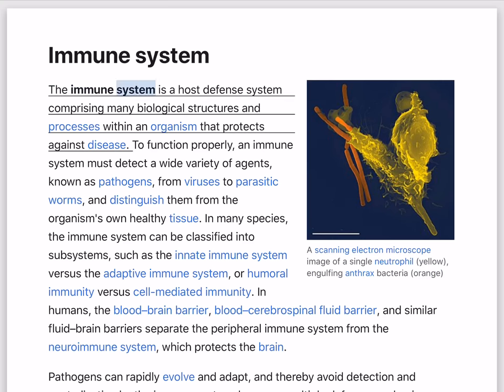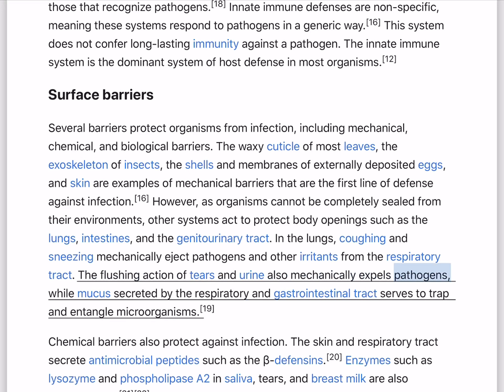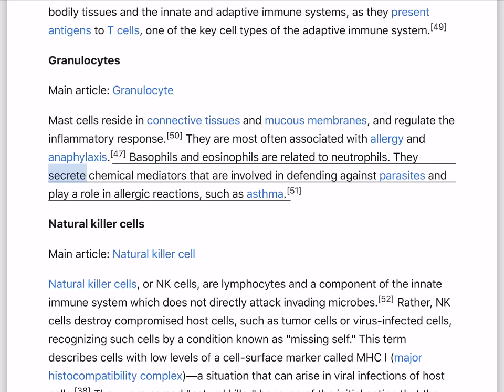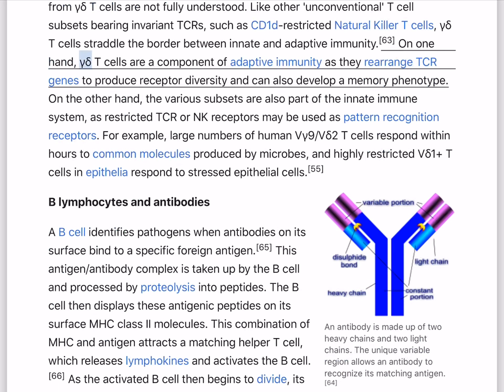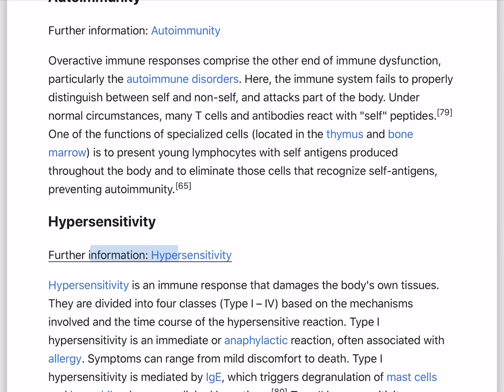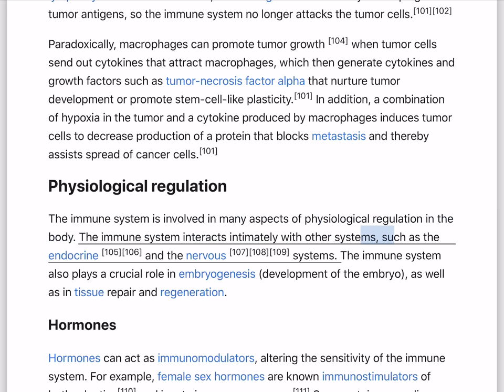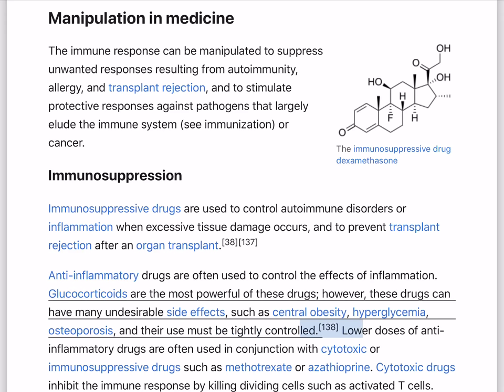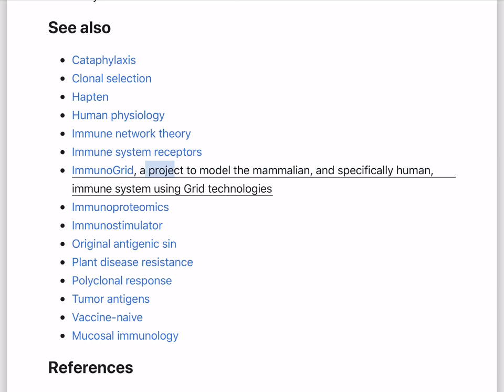Immune system - Wikipedia